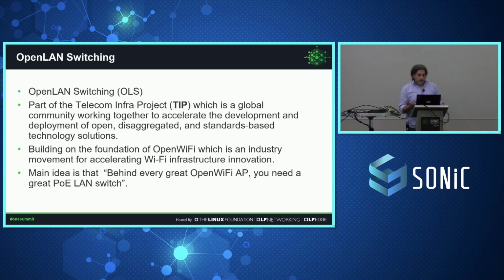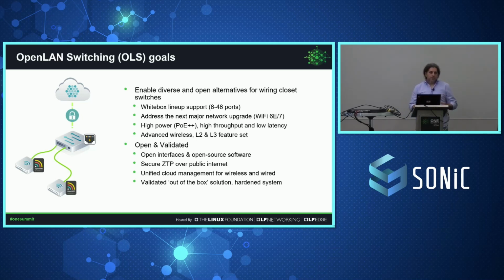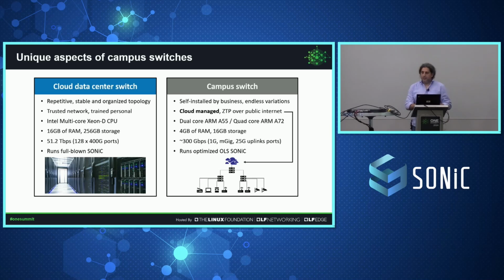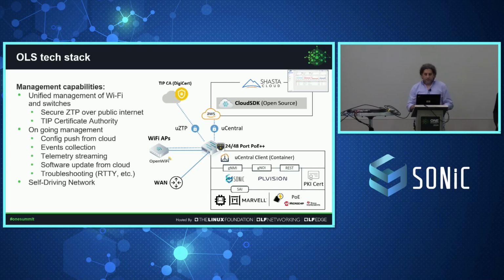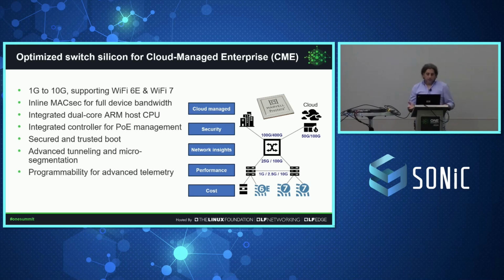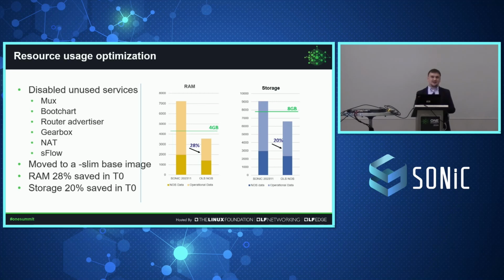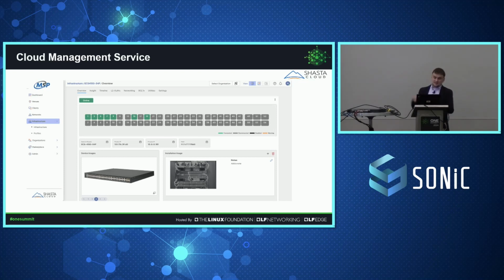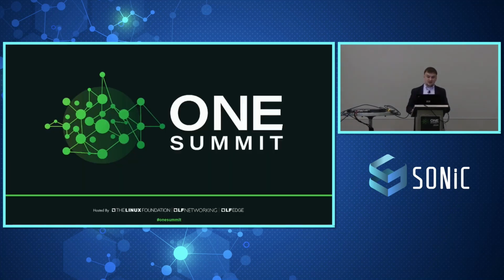Extending Community SONiC use case to OpenLAN Switching - Taras Chornyi + Lenoid Khedyk, PLVision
In today's rapidly evolving landscape, organizations are constantly seeking solutions which deliver exceptional performance while maintaining cost-effectiveness, reliability, and scalability. The open-source NOS SONiC, once a niche DC-centric solution, has evolved into a transformative force impacting a wide range of industries. But despite the widespread adoption of whitebox solutions and open NOS disaggregation in data centers, the wiring closet LAN switches used in the wider business market haven't changed.

The OpenLAN Switching (OLS) initiative of the Telecom Infra Project (TIP) aims to modernize LAN switches in commercial organizations across various sectors such as education, retail, hospitality, and more. The project's goal is to provide a unified, multi-vendor, open solution for LAN switches, and SONiC serves as a fundamental component for its implementation.

 Our speaking session will explore PLVision's collaborative journey with TIP, focusing on the development of a new open-source software stack based on Community SONiC – SONiC for OLS.